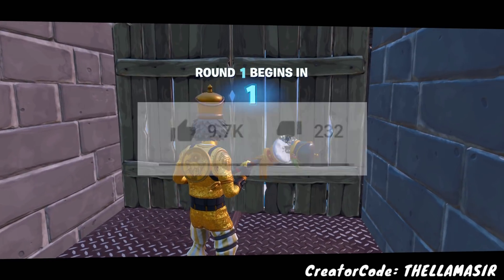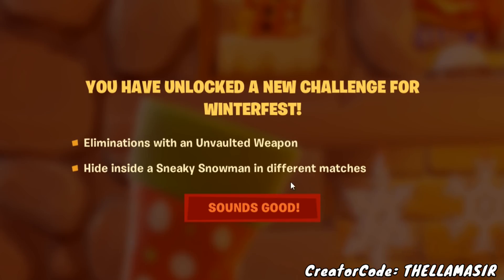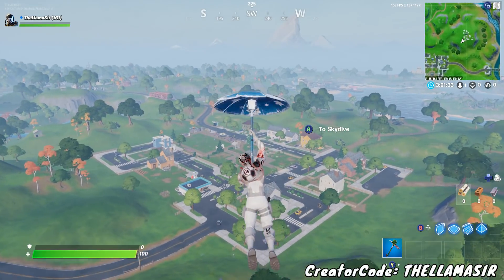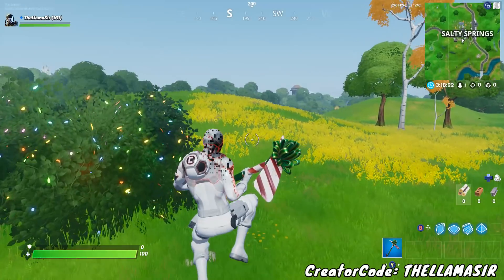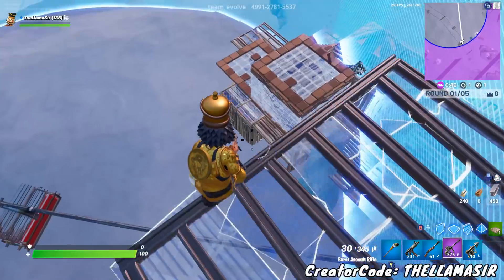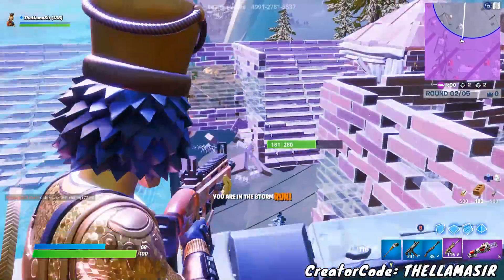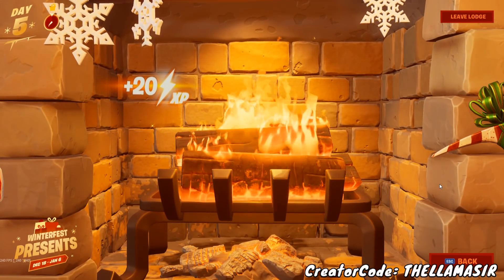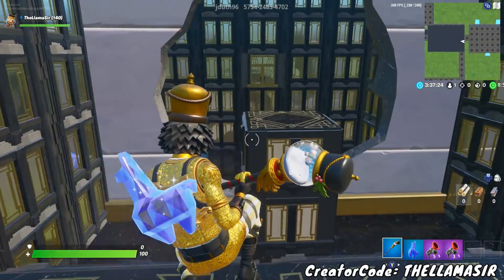Fortnite HOLIDAY TREES & NEW REWARDS! Winterfest Challenges Guide! (Free Rewards in Battle Royale)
Fortnite Holiday Trees and new rewards! Winterfest challenges guide featuring free rewards in Battle Royale! This also features the fireplace location and an easy XP method to help you level up. Today’s challenge is specifically “Dance at holiday trees in different named locations” and I show you all of the locations. We’ve also got tomorrow’s challenge leaked. As for the gameplay, it’s some zone wars so enjoy!